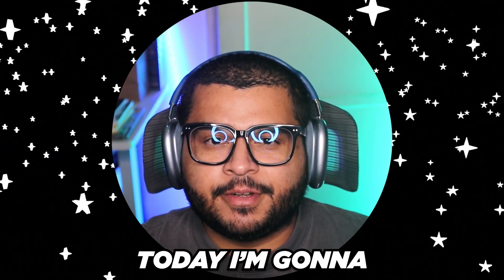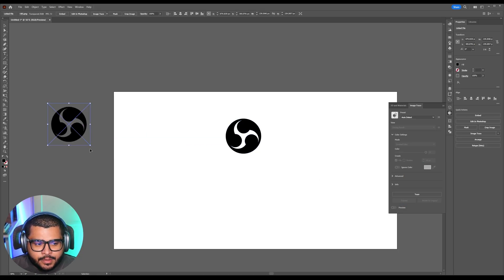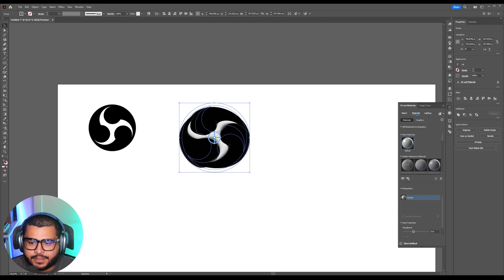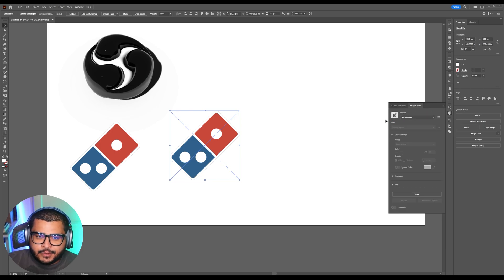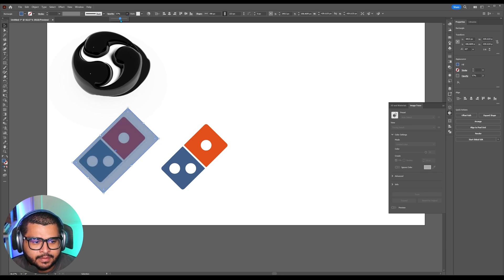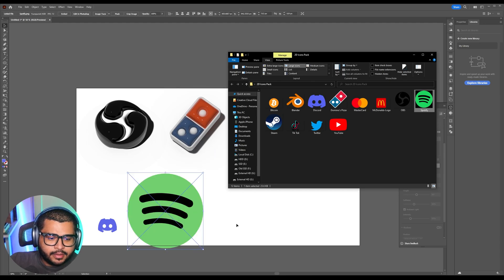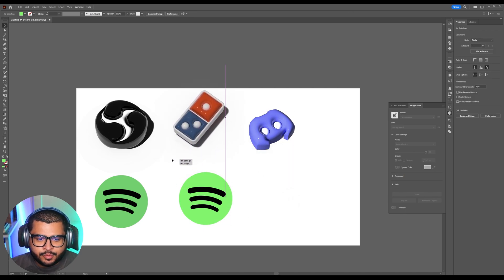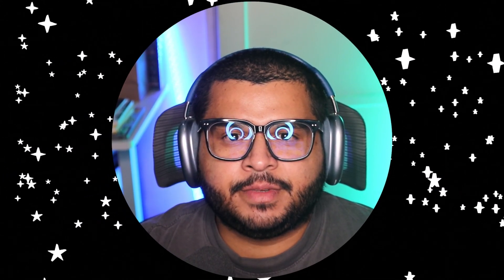Turn 2D Icons Into 3D Icons In Illustrator (Beginner Friendly)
This is a remake of my previous attempt at turning 2D icons into 3D in Illustrator

🚨 The Discord Server Is No Longer Active 🚨